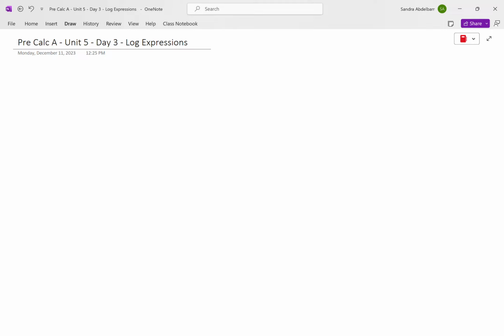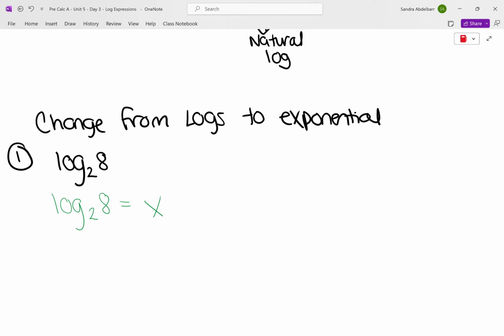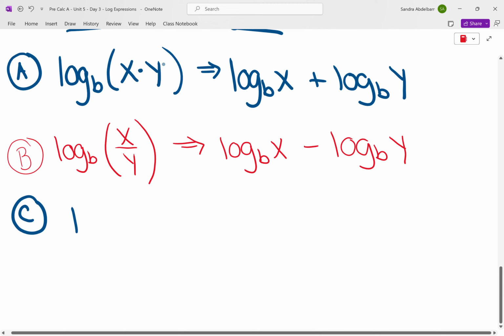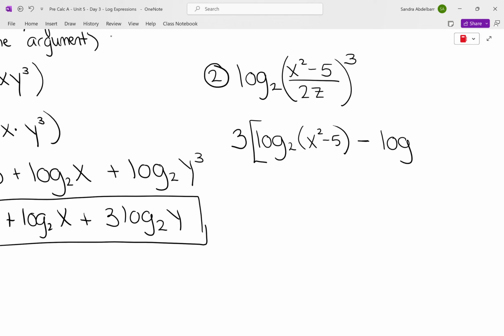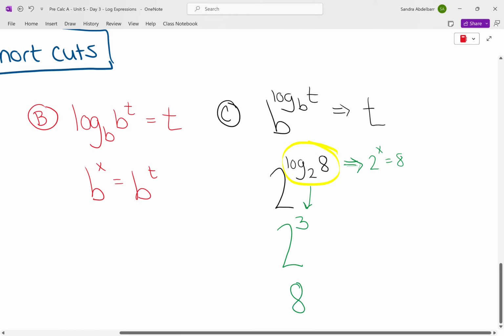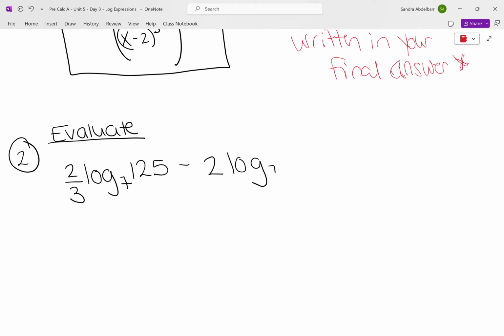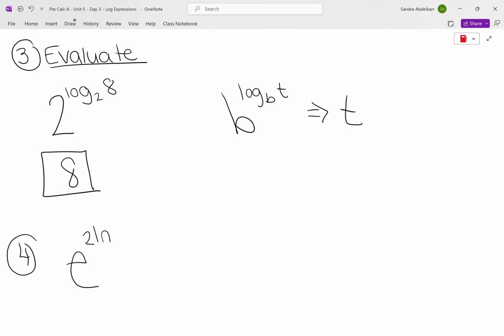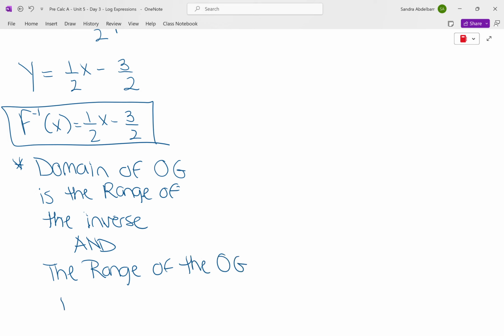Pre Calc A Unit 5 Day 3 Log Expressions